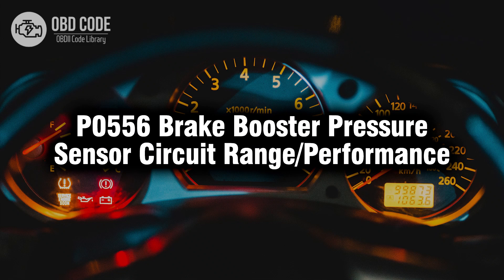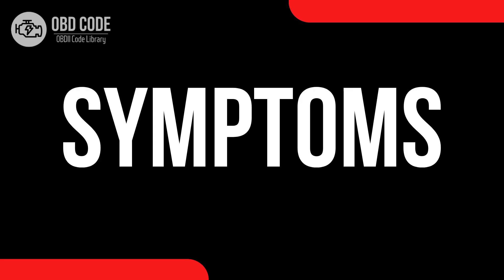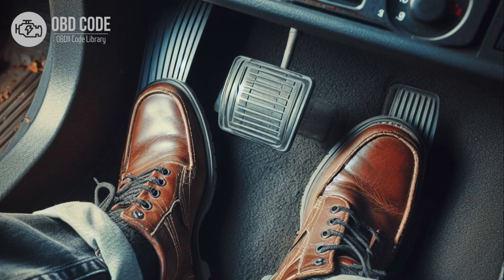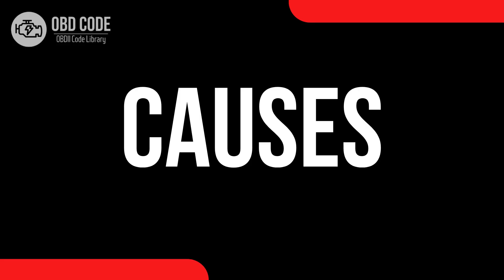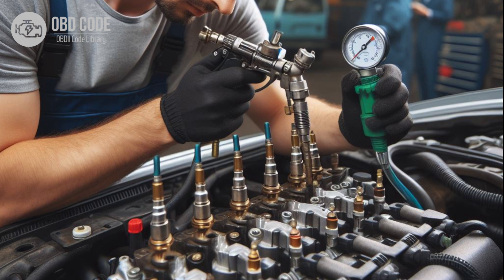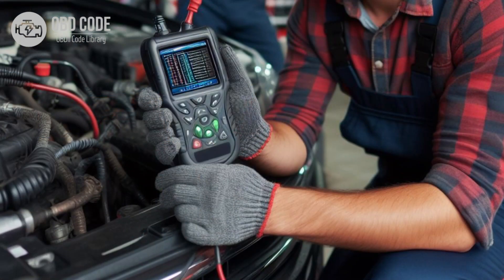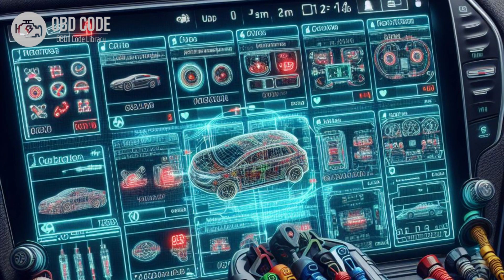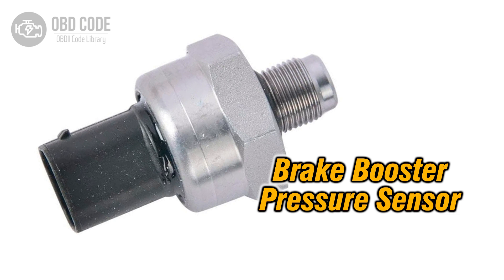P0556 Brake Booster Pressure Sensor Circuit Range 🟢 Trouble Code Symptoms Causes Solutions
P0556 Brake Booster Pressure Sensor Circuit Range/Performance